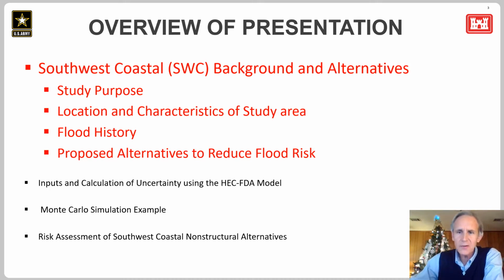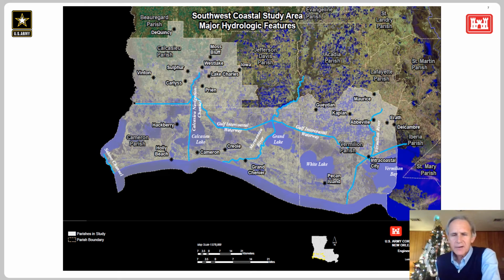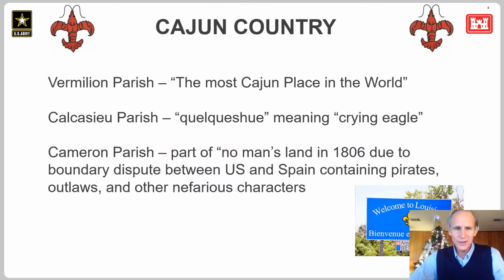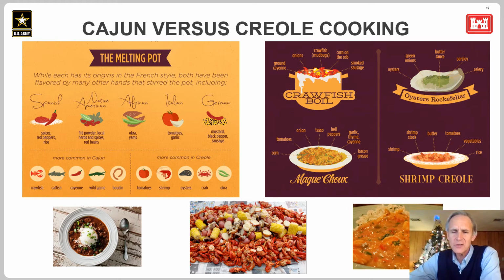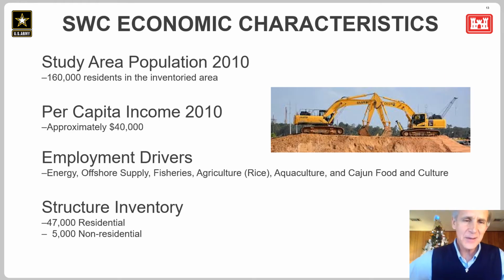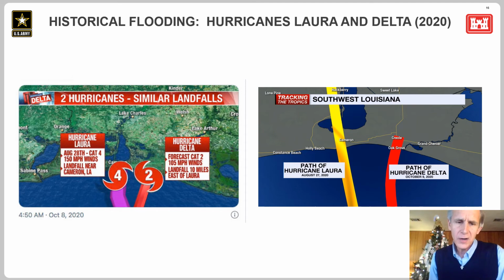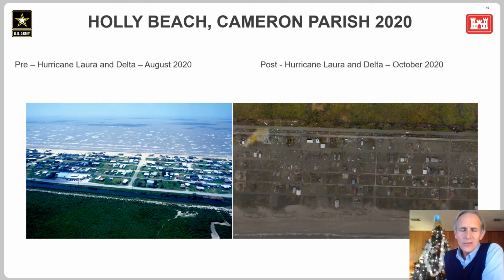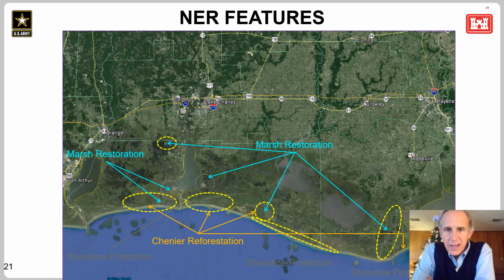Southwest Coastal Louisiana HEC-FDA Case Study: Background and Alternatives